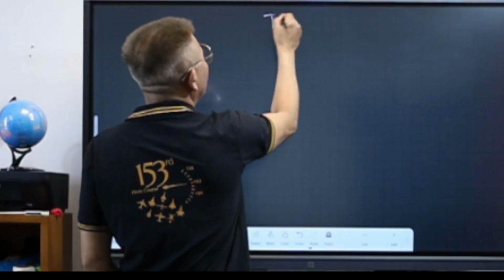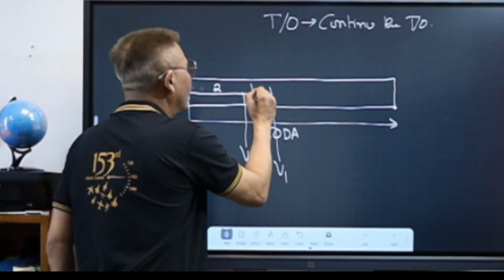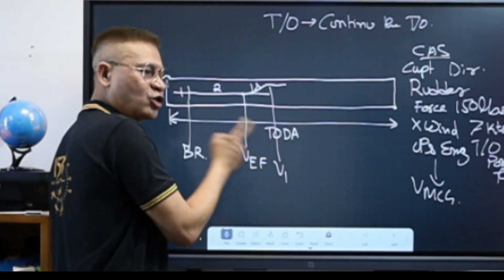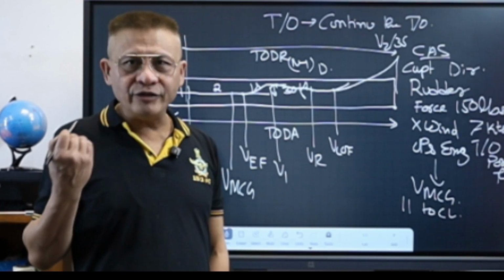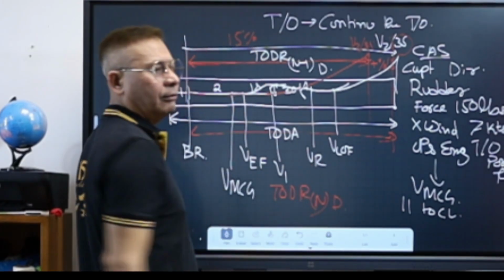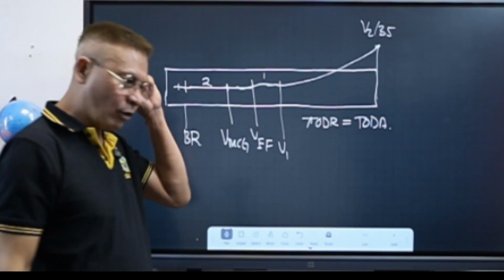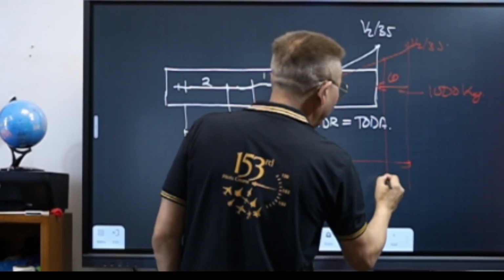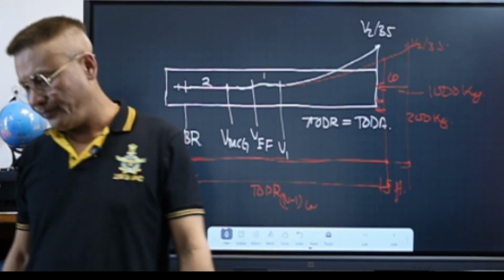Take-off Distance Required on Dry, Wet & Contaminated Runways | Aircraft Performance CPL & ATPL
In this video, we explain one of the most important concepts in Aircraft Performance—
Takeoff Distance Required (TODR) on Dry, Wet, and Contaminated Runways.

This lesson is essential for DGCA, EASA, and FAA CPL/ATPL exam preparation and helps pilots understand how runway conditions affect aircraft safety and performance.

You will learn:
✈ What is Takeoff Distance Required (TODR)
✈ Difference between Dry, Wet & Contaminated runways
✈ Concept of Dry check on Regulatory Take off Weight
✈ How braking, friction, and lift affect takeoff performance
✈ Correct performance adjustments for each runway condition
✈ Regulatory requirements (general concepts)
✈ Performance margins & safety factors
✈ Example calculations for pilot exams
✈ Common mistakes made by CPL/ATPL students

Perfect for student pilots, aviation enthusiasts, and anyone preparing for performance exams.